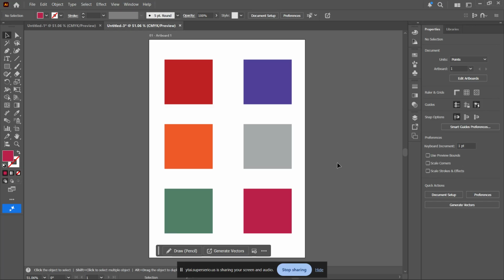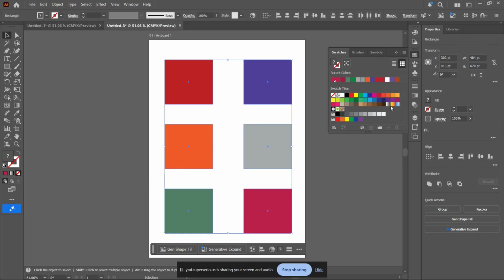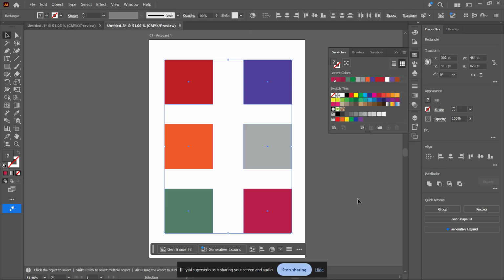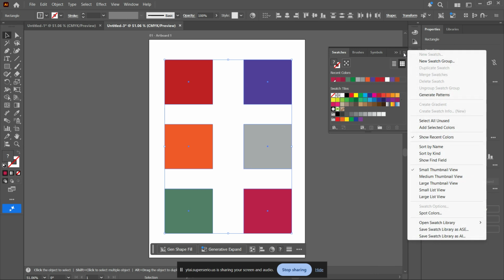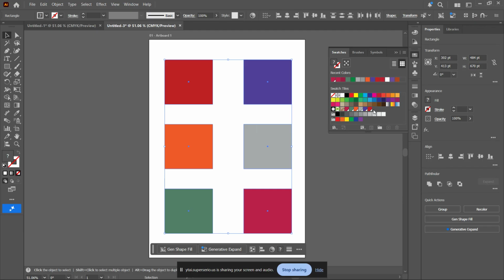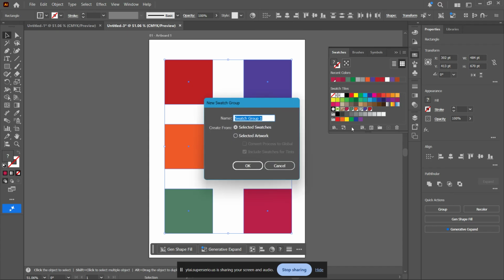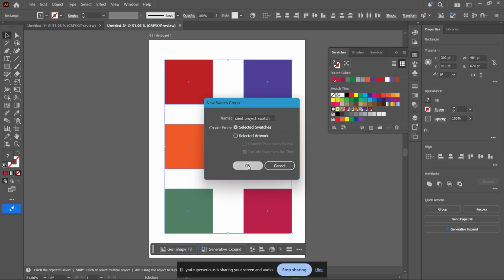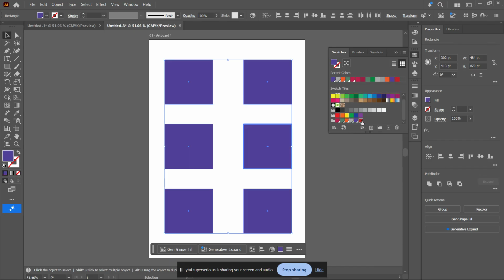How To Create A Color Palette In Adobe Illustrator (2026 Easy Guide)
Learn how to create and organize a custom color palette in Adobe Illustrator using the Swatches panel. This step-by-step tutorial shows you how to save selected colors and group them into a reusable palette.

Timestamps:
00:00 Introduction
00:32 Open Swatches Panel
01:02 Create and Select Colored Objects
01:36 Add Selected Colors
02:18 Create New Color Group
02:52 Name and Organize Palette
03:12 Outro